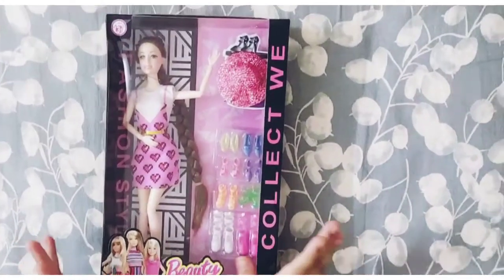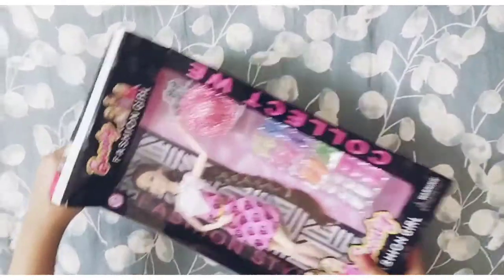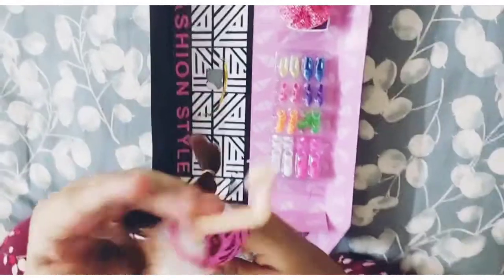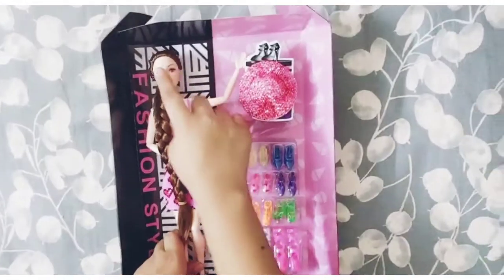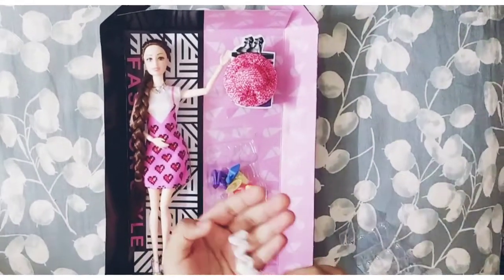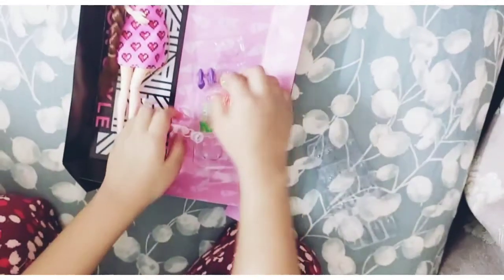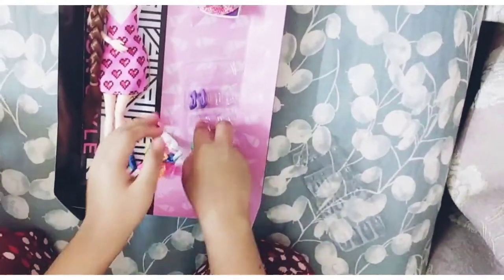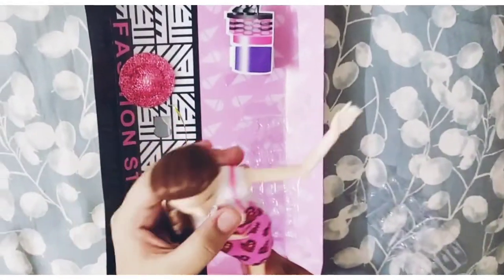Barbie doll unboxing part 2